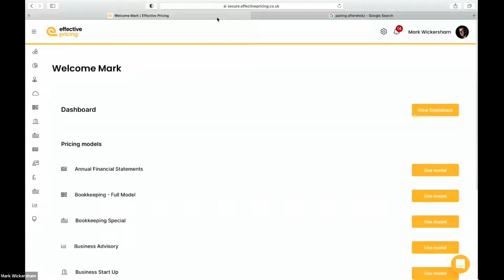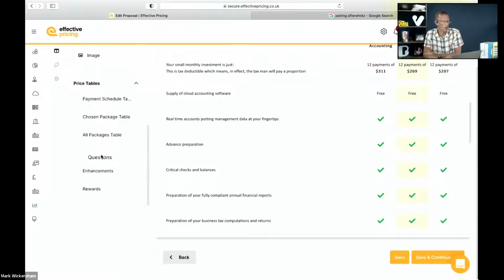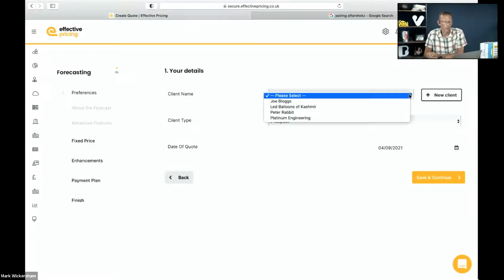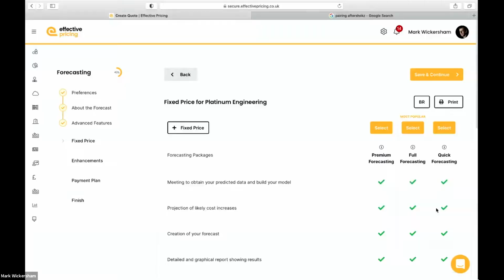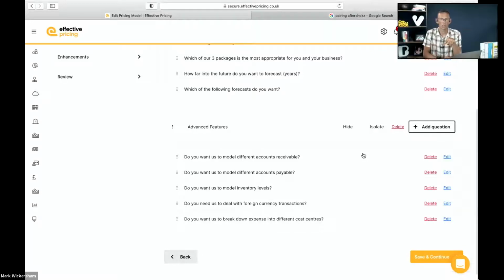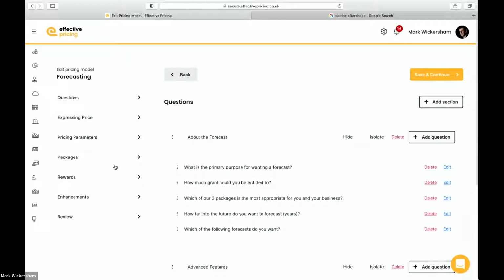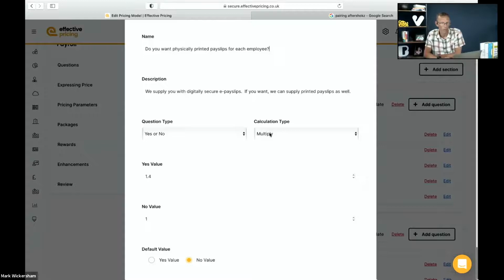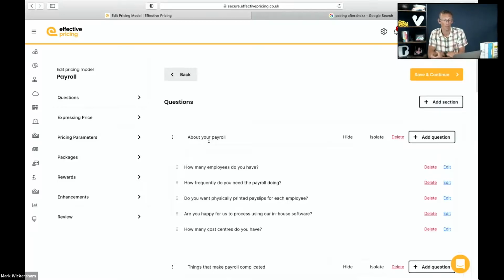Effective Pricing Q&A - Live Training from April 9th 2021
All your questions about the Effective Pricing software answered live!